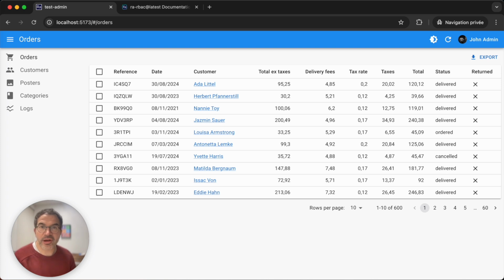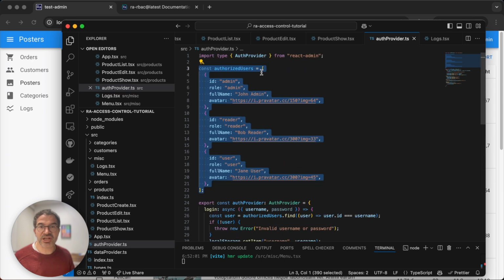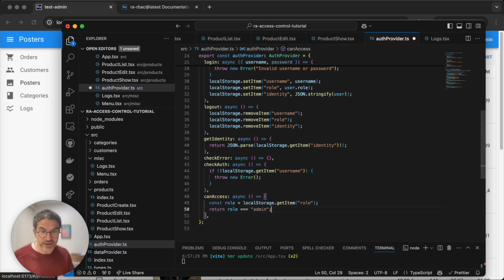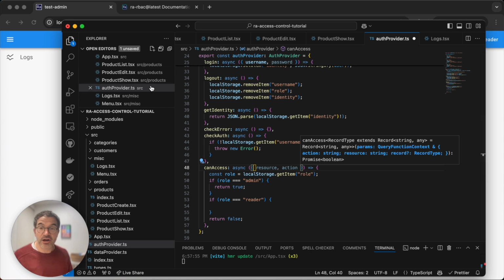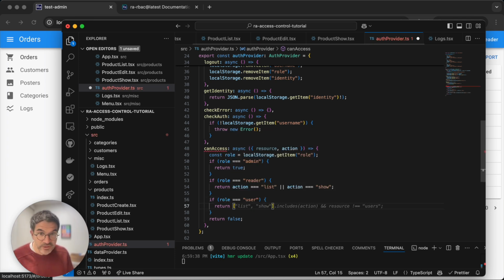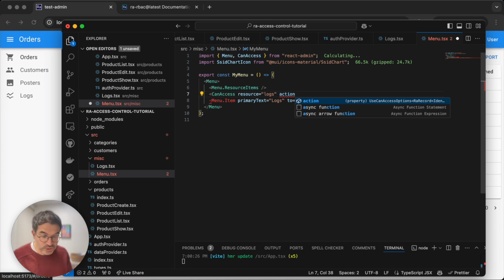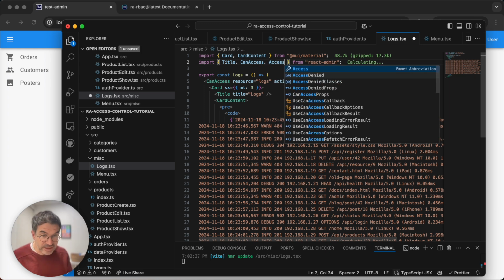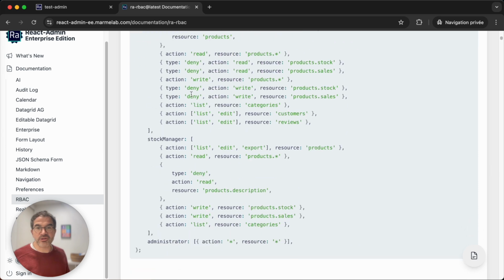Access Control and Authorization in React-Admin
Restrict access to pages and components in react-admin apps using `authProvider.canAccess()`. This security feature lets you implement Role-Based Access Control (RBAC) and Access Control Lists (ACL) in React applications.